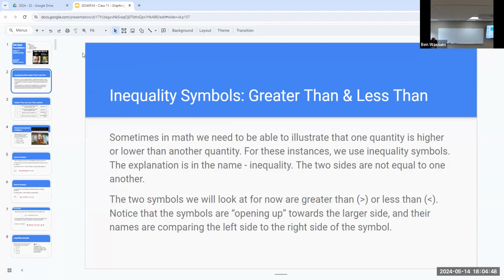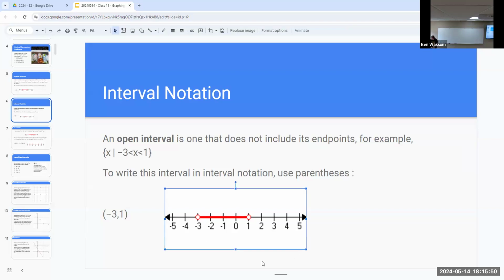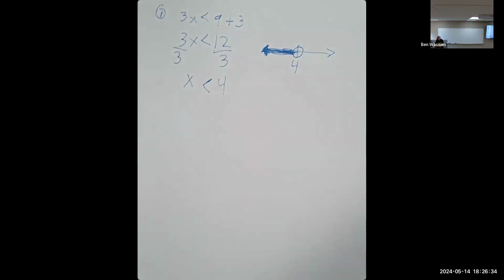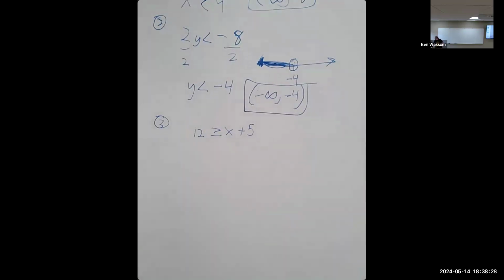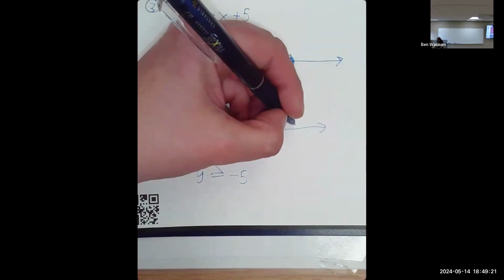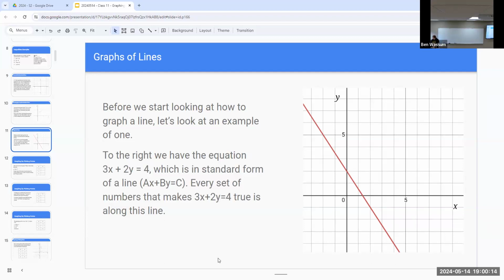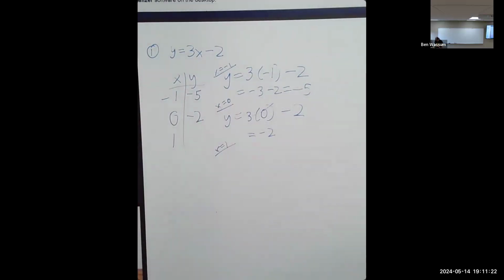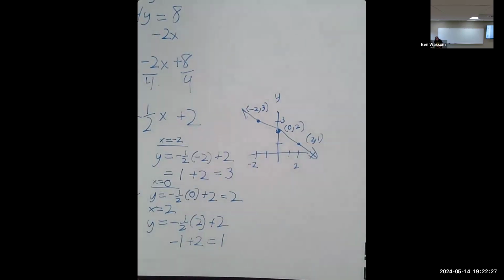5/14 HSE Math Foundations Class 11